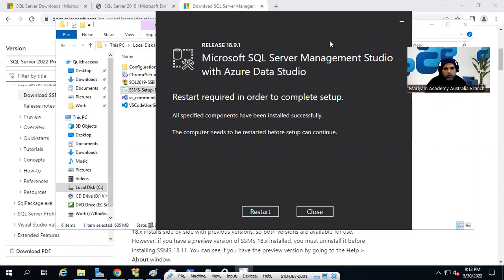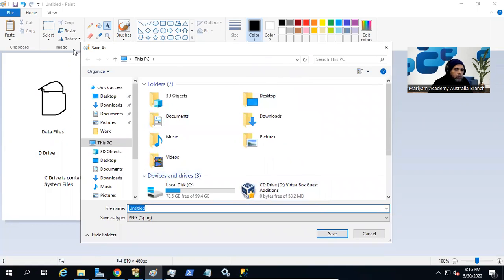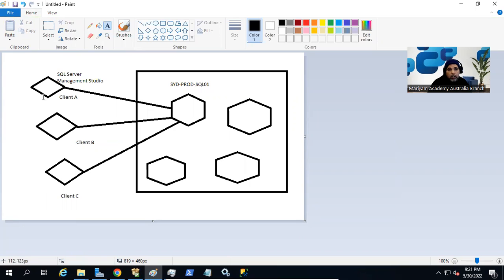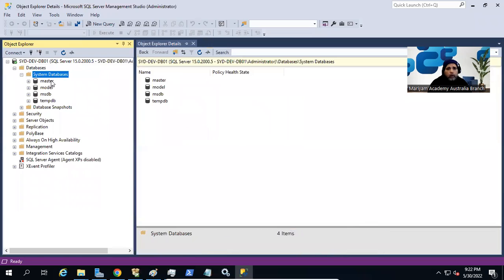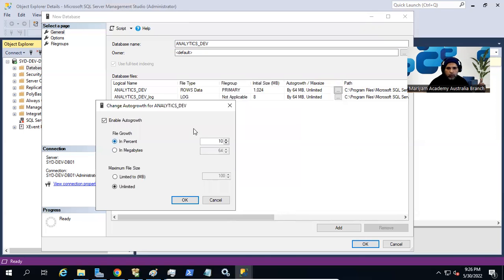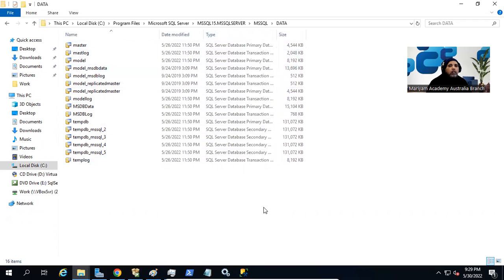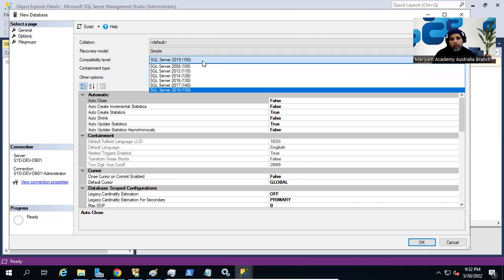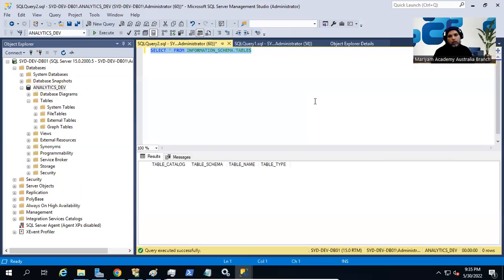Creating Database in SQL Server 2019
In this video, I am explaining the process of creating database with SQL Server 2019. Additionally, I am explaing following concepts as well
1. Client Server Architecture
2. Database Files
3. Connectivity through SQL Server Management Studio
4. Running A simple query against database